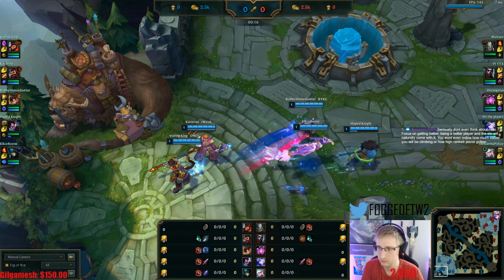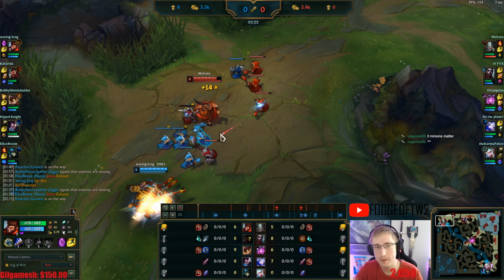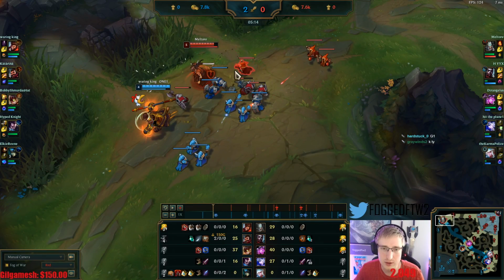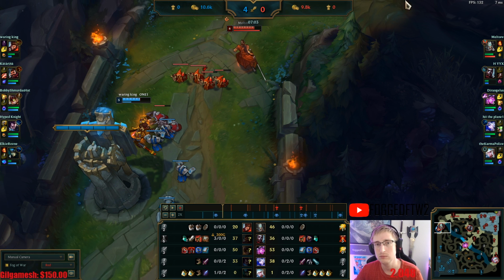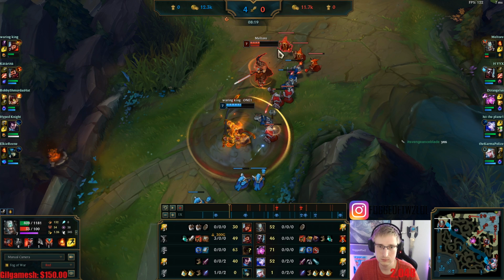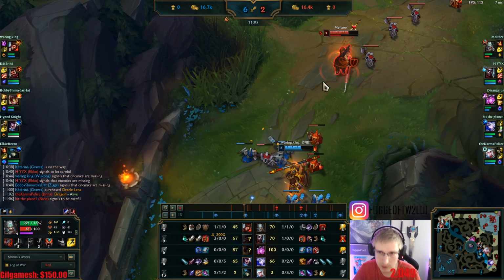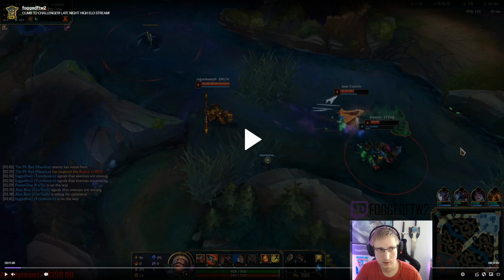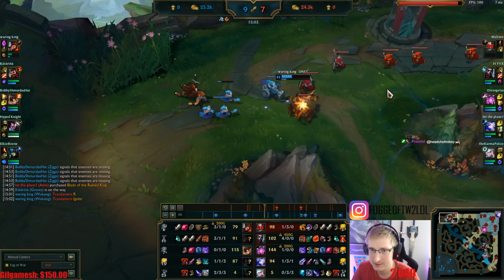ULTIMATE GOLD COACHING (PART 5/5): TIGHTEN UP YOUR COMBOS TO WIN EVERY FIGHT - League of Legends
ULTIMATE GOLD COACHING (PART 5/5): SHARPEN UP YOUR COMBOS TO WIN EVERY FIGHT - League of Legends

$50 vod review
$100 2 hour coaching
$50 to schedule outside of normal coaching hours

I coach from 9am-8pm central time tuesday friday and saturday. If you want coaching outside of those times it would be an extra $50 for everyday 9am-9pm central except sunday and friday night after 3pm central. For the most part, the wait time for coaching is approximately a month once you donate and schedule, but again can be within the week by spending an extra $50 to catch me outside of my usual coaching hours. Make sure to check out my discord for coaching testimonials from previous people i have worked with under the text channel foggedftw2-coaching-testimonies. For further questions about the coaching you can always ask me on my stream or reach out directly to me in a direct message on my discord, or thru my email.